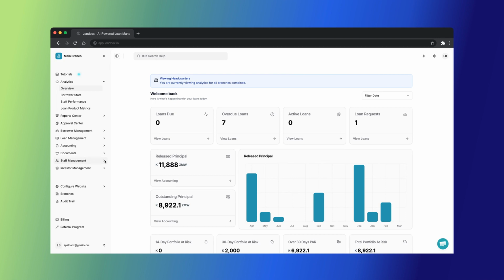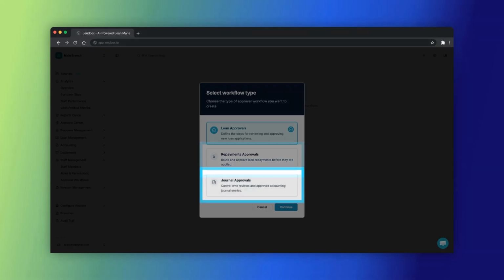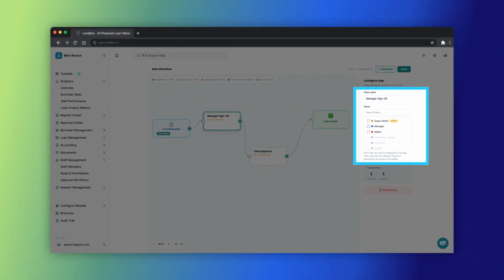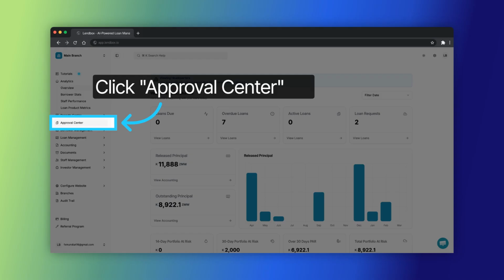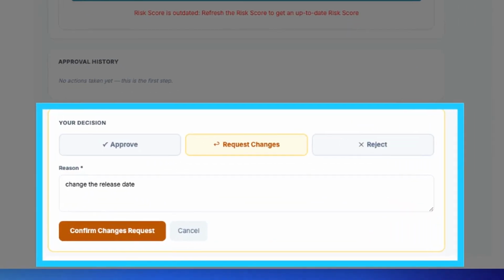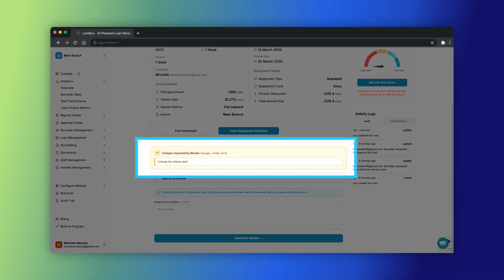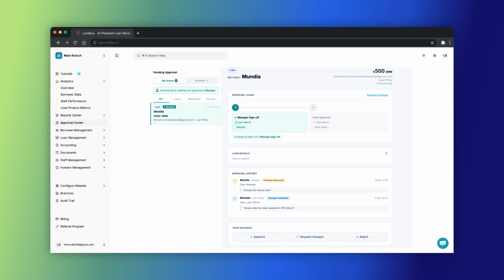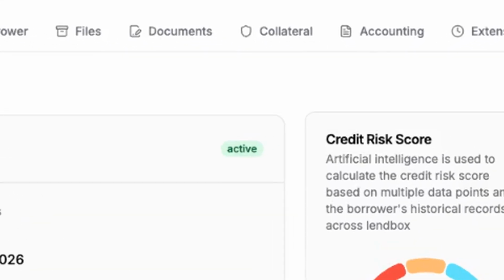How to Set Up Multi-Step Approval Workflows and Permission Systems in Lendbox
In this tutorial, we walk you through how to set up and use approval workflows in Lendbox to ensure every loan, repayment, and journal entry is properly reviewed before it's finalised.
You'll learn how to:

Create a multi-step approval workflow
Assign roles to each approval step
Submit loans,repayments and journal entries for review and track them through the approval chain
Request changes and resubmit for approval

Approval workflows give your lending business the oversight and accountability it needs — nothing goes through unverified.